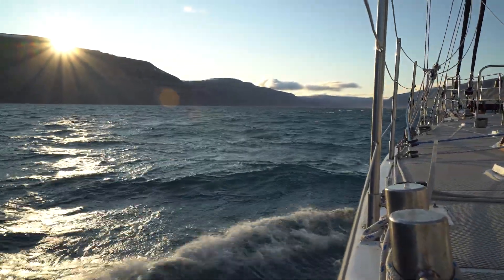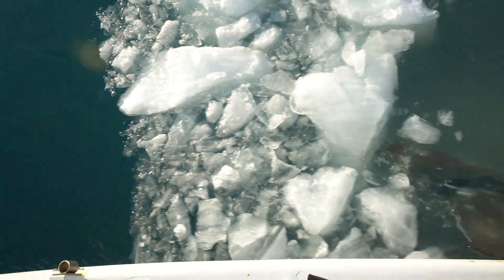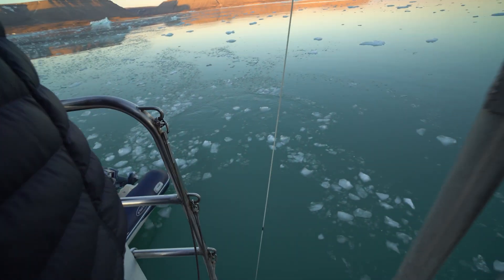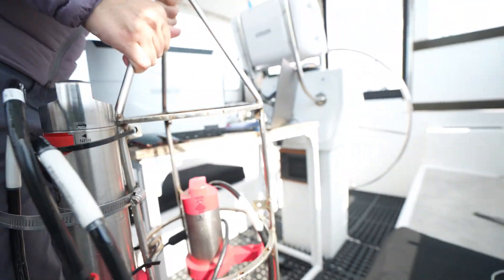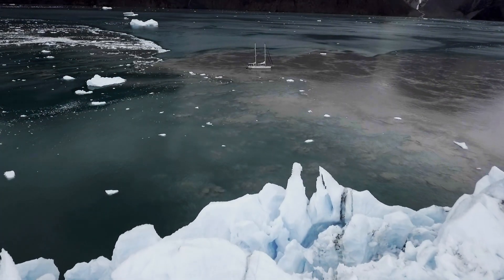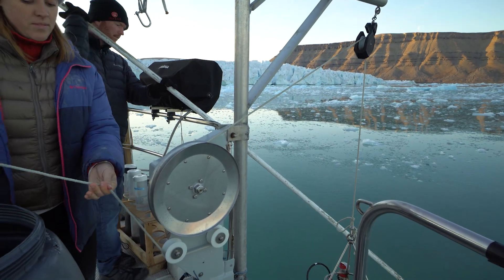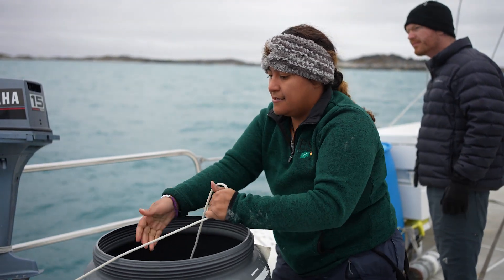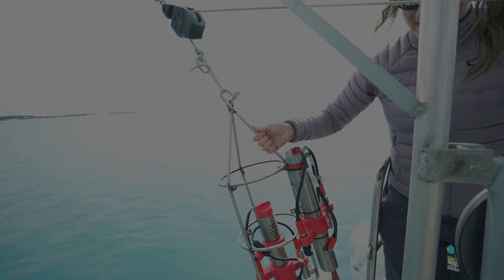Undersail with RBR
Since 2015, Ocean Research Project 501c3 is grateful for the sponsorship with RBR in the ongoing coastal investigation of the Arctic's glaciated coastline. With RBR profiling sensors our team has captured hundreds of observations of the exchange of ocean and fjord water masses, tracing the pathway of warm water currents and observing the biogeochemical response.